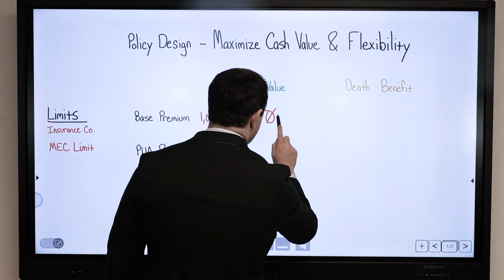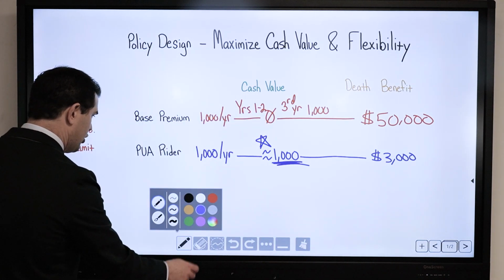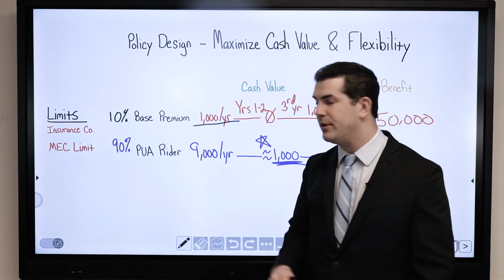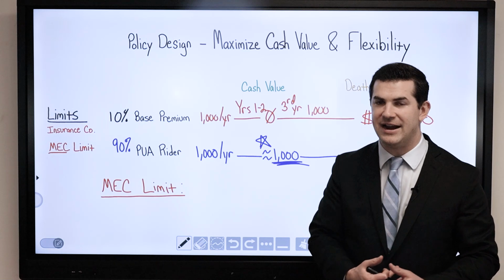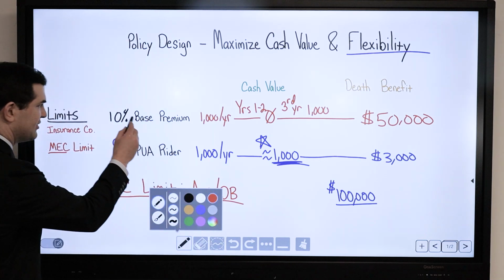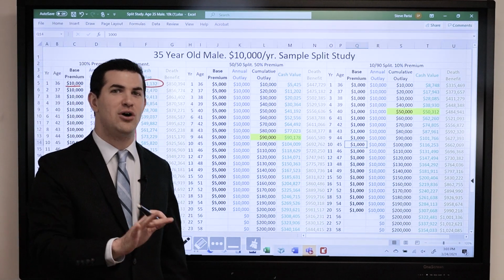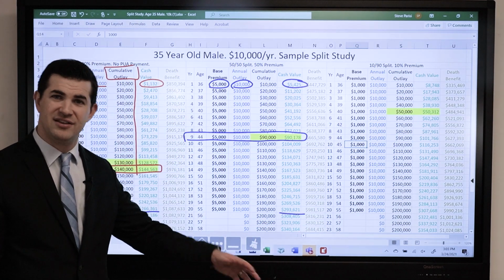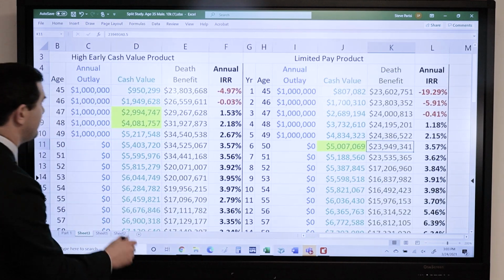HOW Do We Design Policies For Maximum Cash Value & Flexibility? | IBC Global, Inc